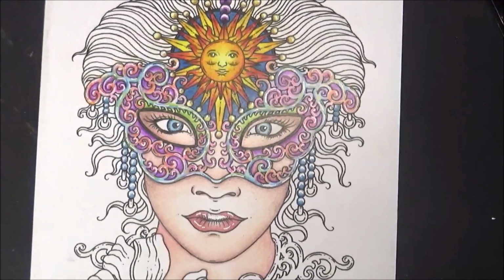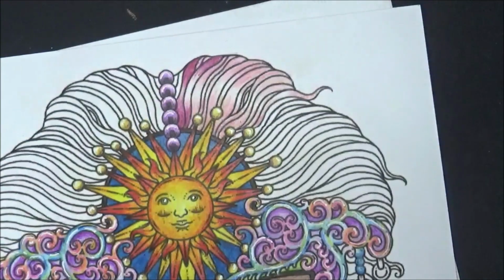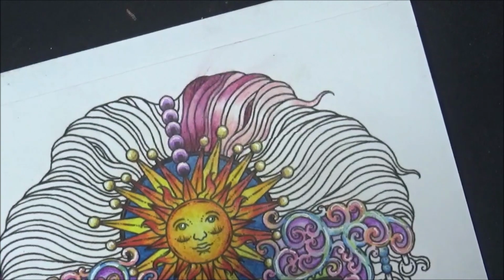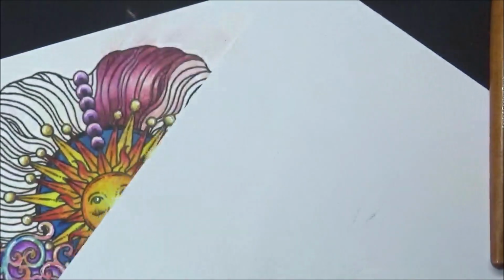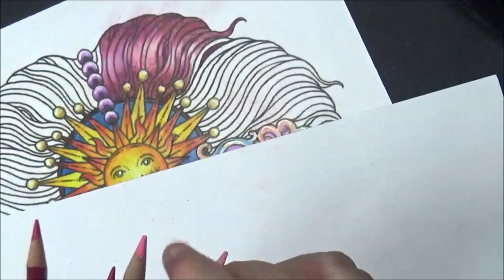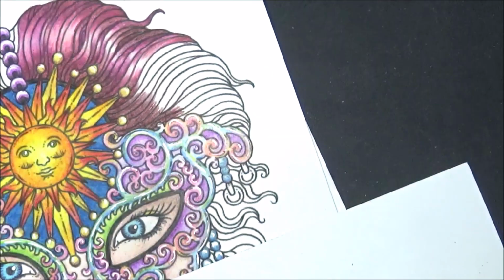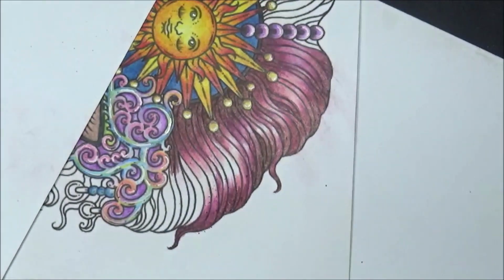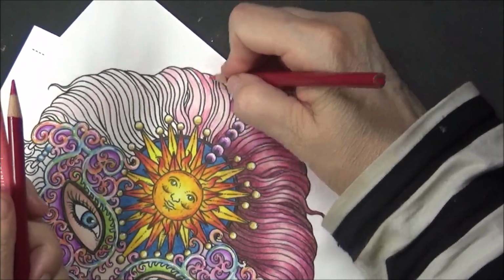Part 4 How To Color Hair With Colored Pencils For Beginners Prismacolor Lisa Brando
Thanks For Following Me
Happy Coloring